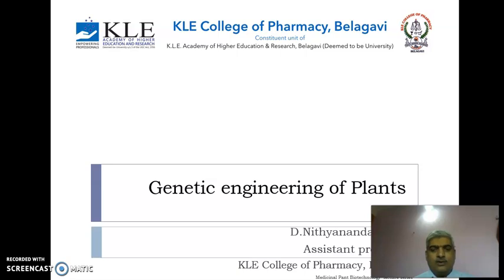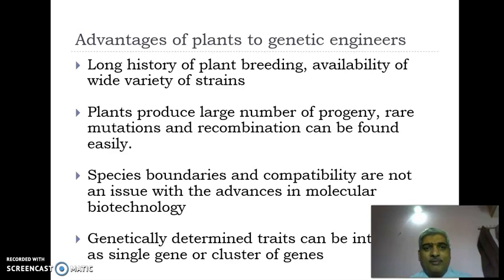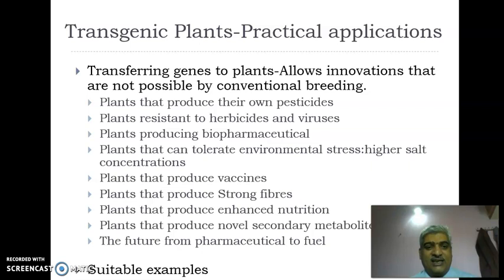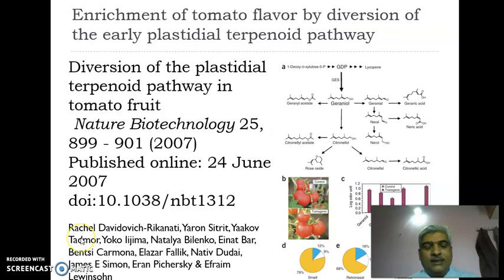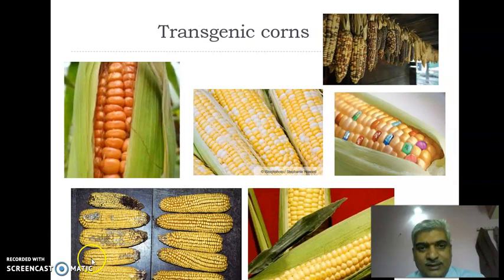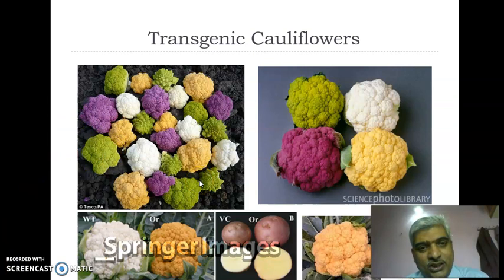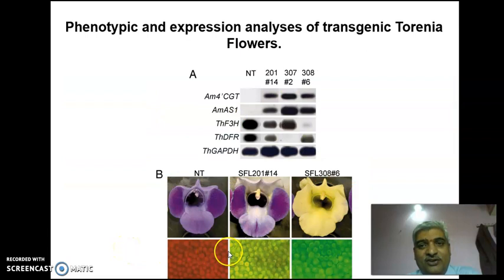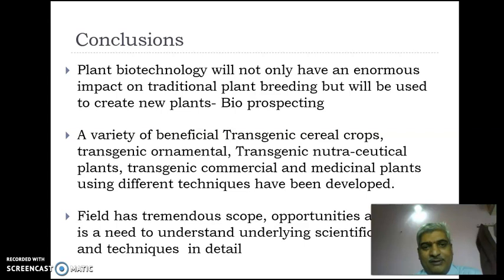Genetic engineering of plants | Dr. D.N.Sastry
Plant Transgenesis.
Plants genetic engineering.
Conventional techniques limitation in developing new plant
Impact of plant biotechnology.
Methods of transferring genes to plants.
Protoplast fusion